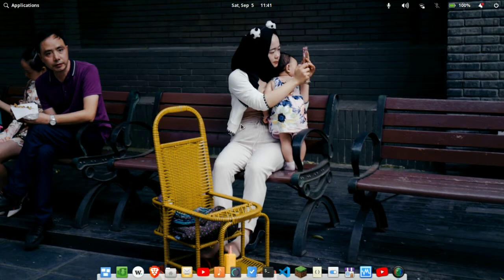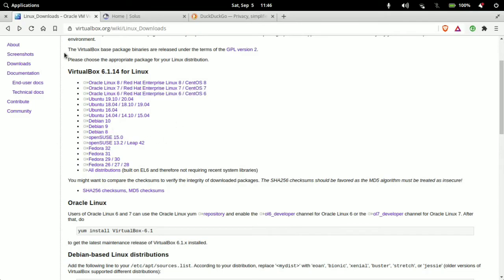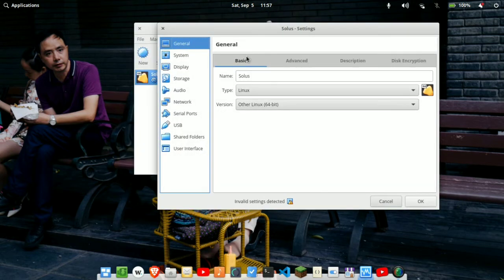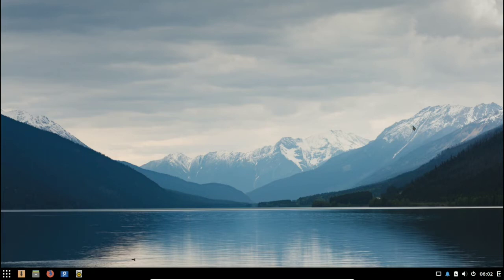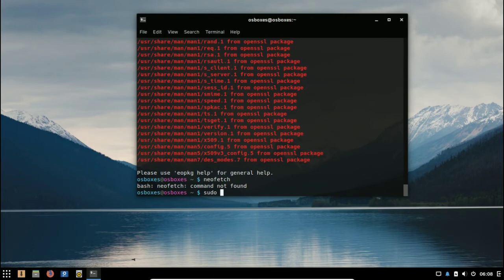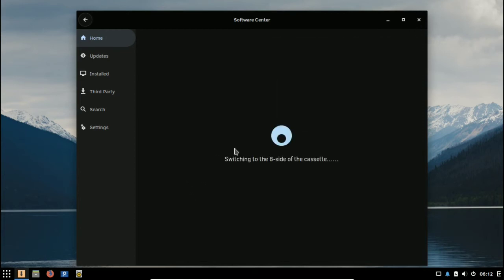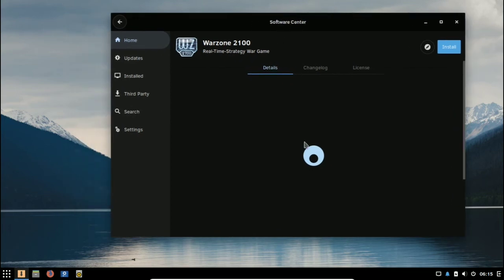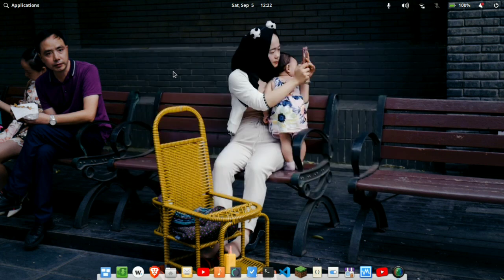Solus OS Review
Today together you and I, we will be learning how to install a Virtual machine into the VirtualBox and review Solus OS.

For those who are wondering what a virtualbox is, it is an open-source software for virtualizing the x86 computing architecture. it acts as a hypervisor, creating a VM where the user can run another operating system.

Your operating system where the Virtualbox is installed is called the "host OS" and the operating systems we run in the Virtualbox are called "guest OS or virtual machines". now Virtualboxes are supported accross operating system namely, Windows, Linux and MacOS as their hosts.

When configuring a virtual machine, the user can specify how many CPU cores, and how much RAM and disk space should be devoted to the VM.

now virtualbox support many guest OS's: almost all the linux distributions, Windows OS, MacOS etc.

But for this video we will be installing a Linux distribustion called Solus OS (an independent linux distro i might add)

Solus OS and i qoute is "the personal os for personal computers".  It is powered by the shared vision of a strong community working for a common goal.

It is recommended for Office and home use, for developers, content creators and gamers but not limited to other users.

For home or office:
solus ships with the latest version of LibreOffice suite which comprises of document editor, spreadsheets and presentations etc.
in their software center these types of user can found other alternatives for their office needs.

For Developers:
Solus sipports a wide variety of editors, programming languages, compilers, and version control systems, as well as containerization/ vitualization such as Docker and Vagrant.

For content Creators:
Solus' Software Center ships with all the well known and trusted softwares for animation, video and music production and in addition Solus provides software to help express these types of user's creativity.

For Gamers:
Many fantastic open source games are available natively for Solus, along with support for many gamepads and controllers. Within minutes you can be playing all your own Steam* titles for Linux, with a modern, optimised gaming runtime and no setup hassles.

Solus OS focuses on performance, stability and it is available in different desktop environments namely, Plasma, Mate, Gnome and Budgie which we will be reviewing.

It is worth noting that Solus uses eopkg as its package manager, which automaticaly mean if you're coming from debian like myself then you'll have to get used to "$ sudo eopkg install --" and grab a coffe cause it takes time.